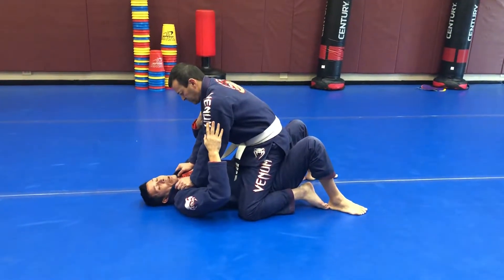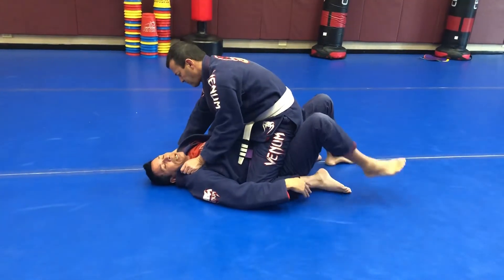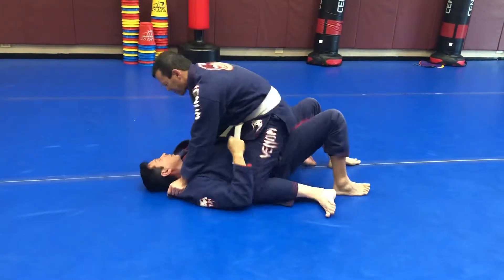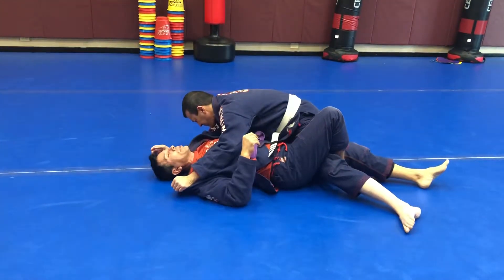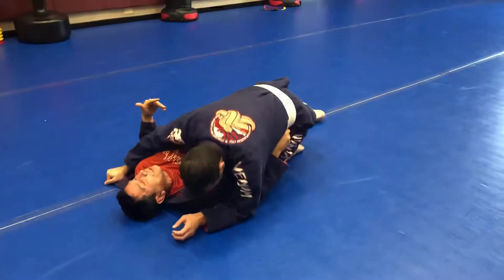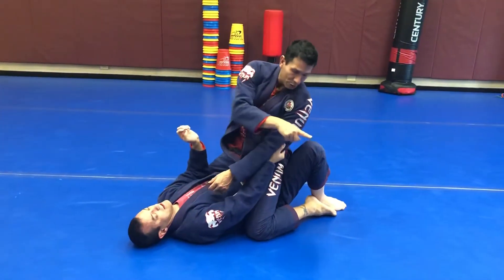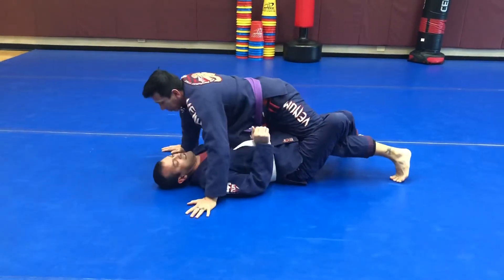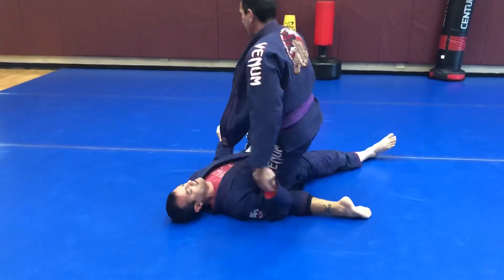Brazilian Jiu-Jitsu - Bottom Position Mount Escape to Half Guard. Shrimp Posted Leg to Control